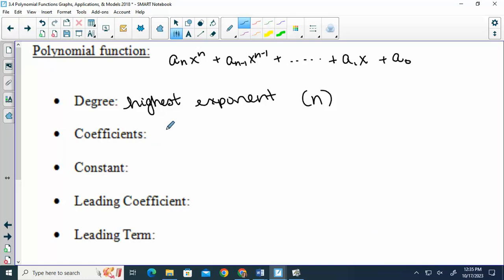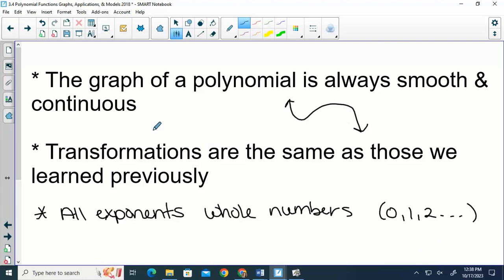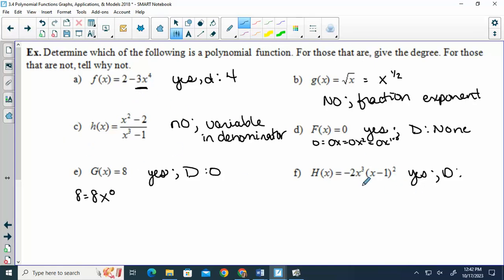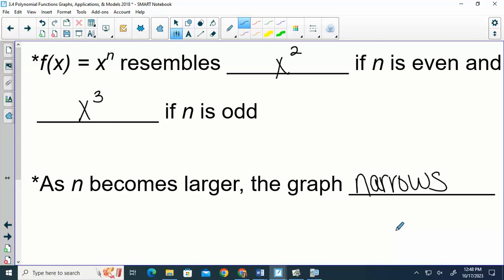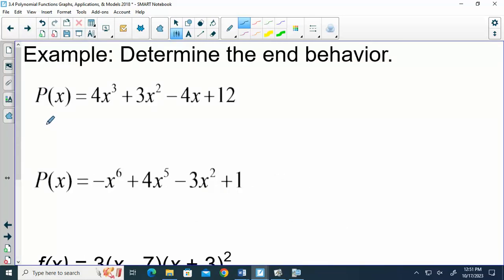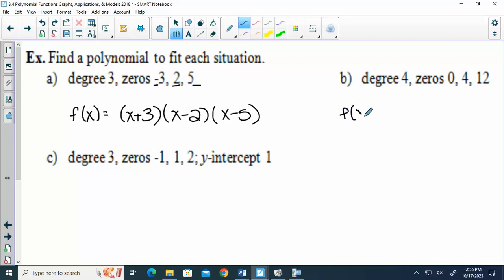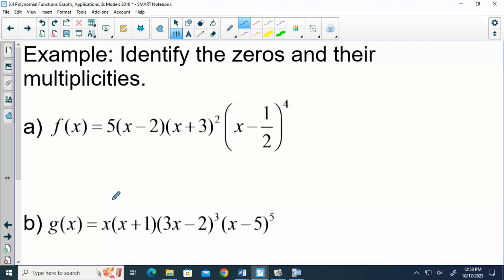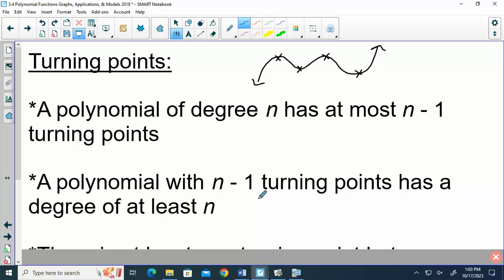Section 3 4 Oct 17